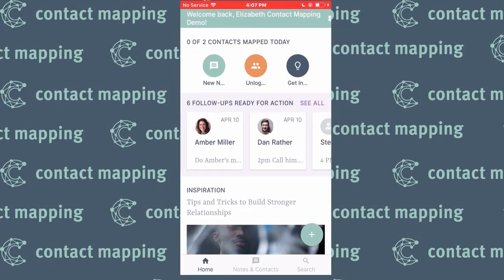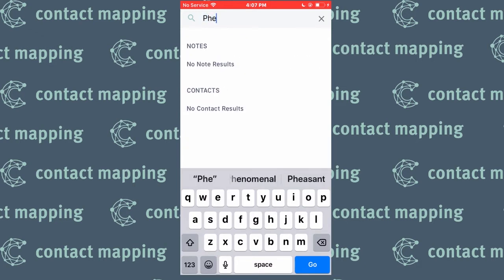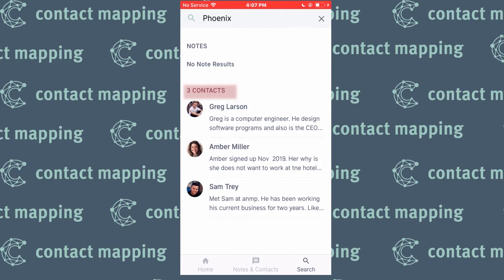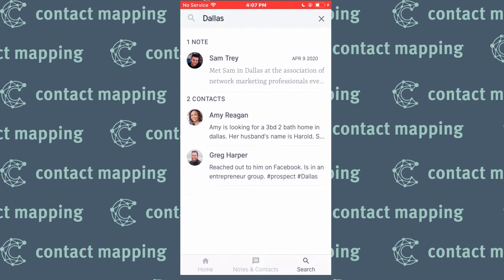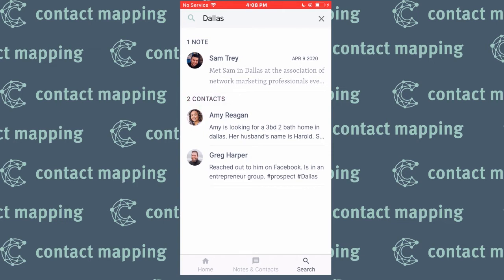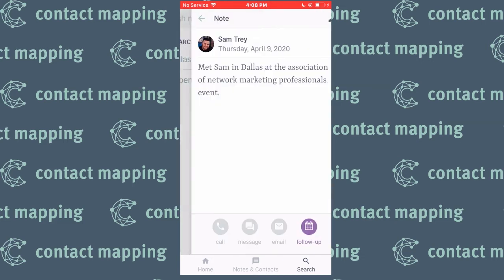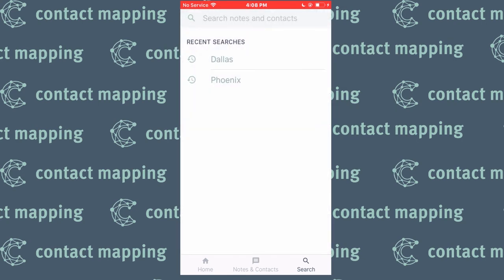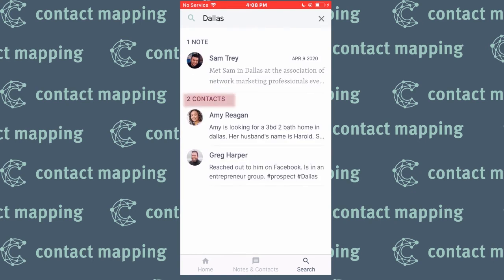Contact Mapping Onboarding Training for Network Marketers Video 3 of 7 Searching the App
Discover how to create a recurring stream of new connections without alienating friends and family in 30 days or less” This video will show you the many things you can search in the Contact Mapping App.

This is the third of seven onboarding training videos to teach Network Marketers how to use the Contact Mapping App for their business.

★ Networking and Network Marketing Training Resources for you ★

👉FREE Webclass for 2022: Create a recurring stream of new connections without alienating friends and family in 30 days or less”

★  EXCLUSIVE CONTACT MAPPING APP AND COMMUNITY ★

Contact Mapping is your doorway to making more meaningful connections and to make the most of every relationship. The foundation of Contact Mapping is the discipline of (1) recording a few important details from each interaction you have with another human, and (2) always setting a reminder for your next touch point. These two tiny actions will transform your ability to develop meaningful business and personal relationships. Connect with people more frequently and authentically because you are using follow-up reminders to make sure no relationship ever falls through the cracks.

If you’ve ever wondered how to network with people in a way that builds a real relationship with the other person, you’re going to love Contact Mapping.

and sign up for FREE.